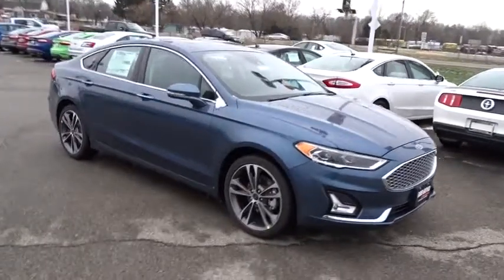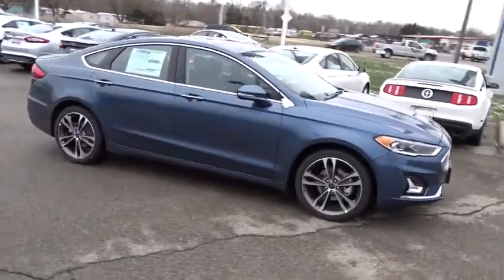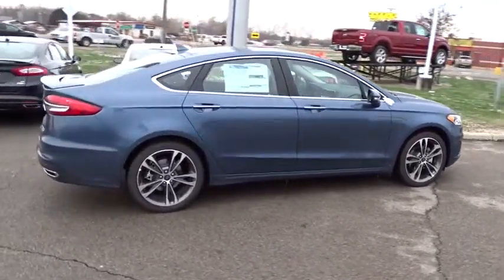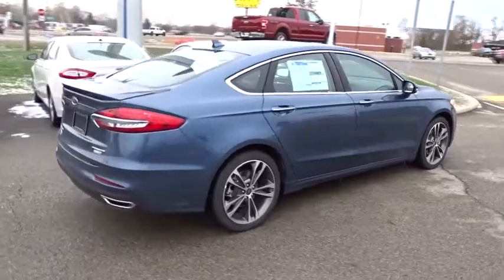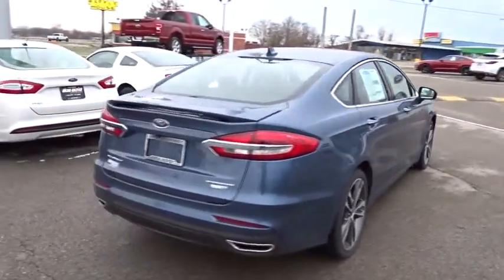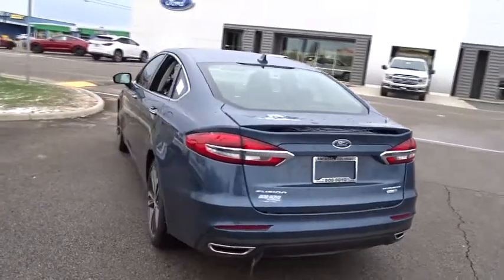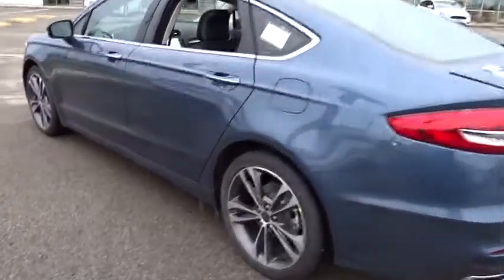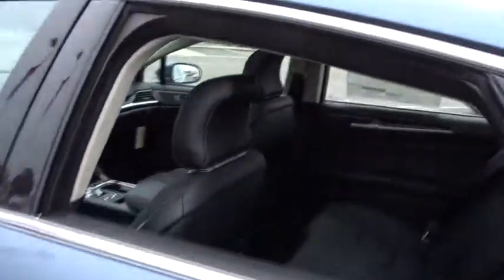2019 Ford Fusion Columbus, Lancaster, Central Ohio, Newark, Athens, OH CD19093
Blue N 2019 Ford Fusion available in Columbus, Ohio at Bob Boyd Auto Family. Servicing the Lancaster, Central Ohio, Newark, Athens, OH area.

2840 N. Columbus St.